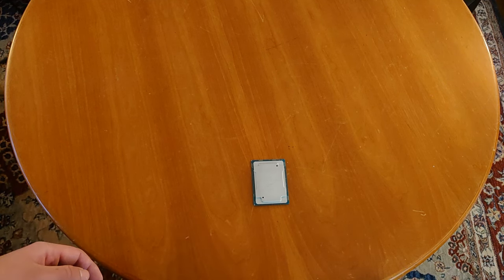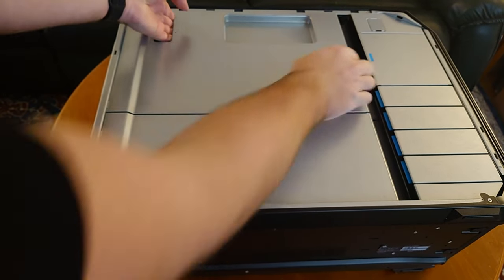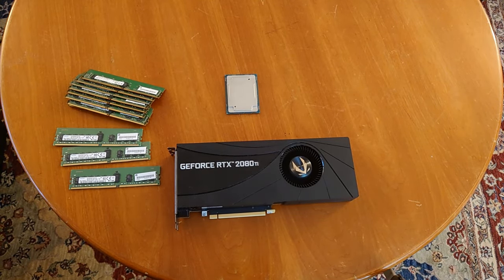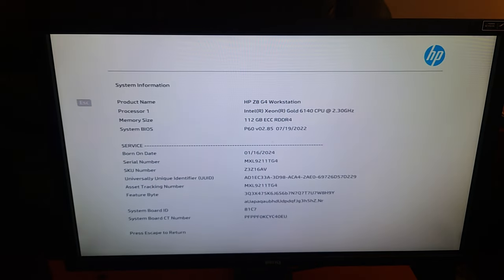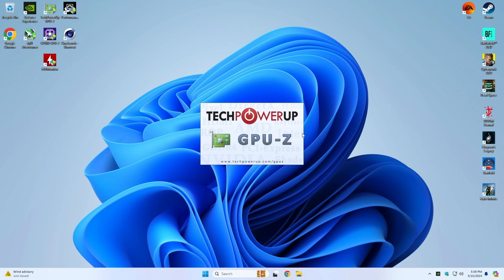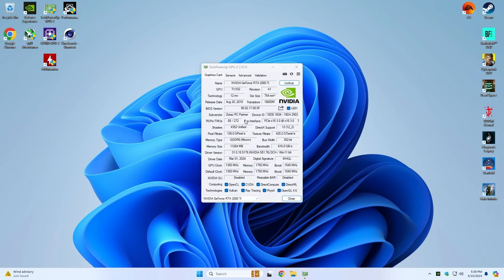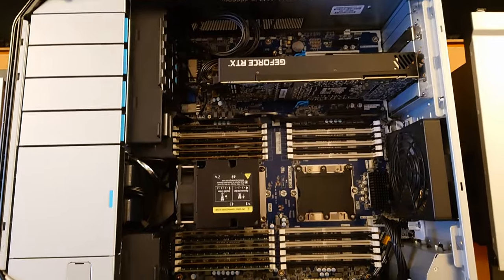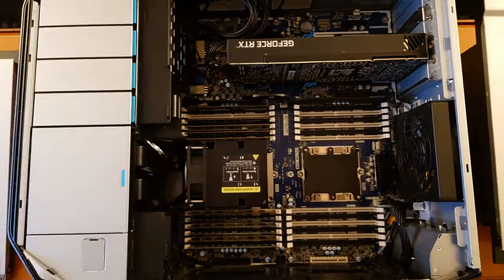HP Z8 G4 Workstation Upgrade: Gaming on a $40 18 Core 1st Gen Xeon Scalable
Hello YouTube!

This video has been a bit better than the last one.

It only took me about two months to make!

This video was not nearly as plagued by technical and audio issues as the Z820 video.

Xeon Scalable 1st Gen is the oldest supported Xeon in Windows 11. Lets see how it can game!

I ended up using the final specs for this upgrade below.

Specs of the Z8 G4 as follows:
1 x Xeon Gold 6140 18C/36T @2.3Ghz
112GB of DDR4 2666Mhz ECC
GTX 2080TI
2TB SSD

I hope you actually enjoy this one!

Video 39